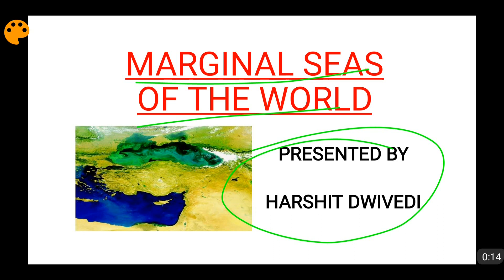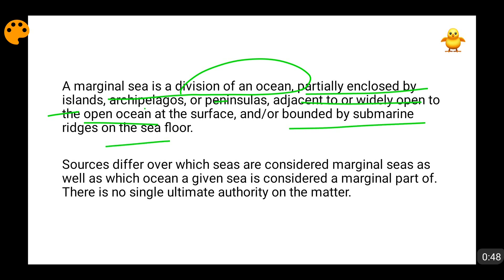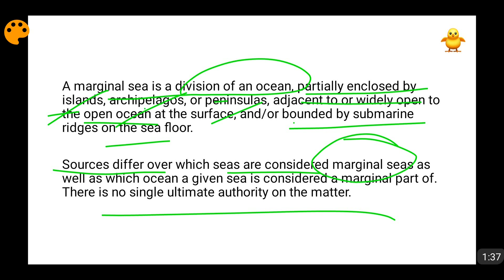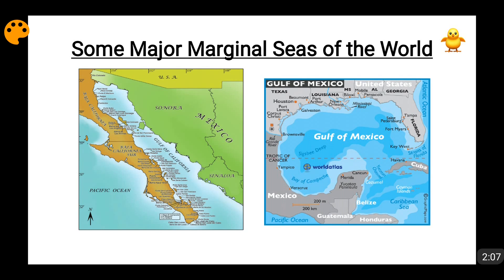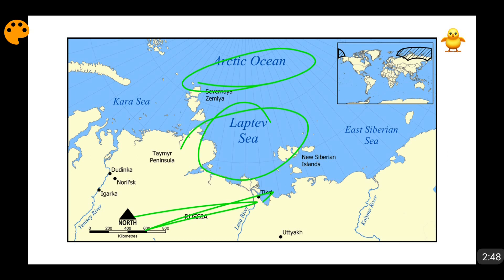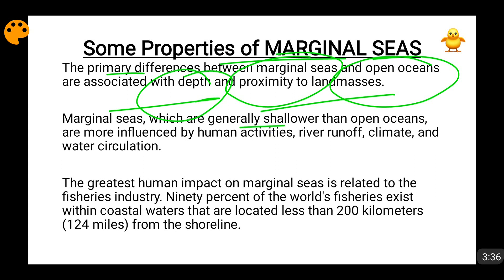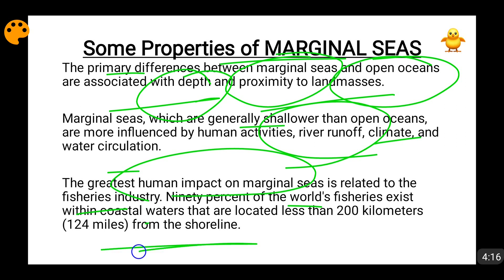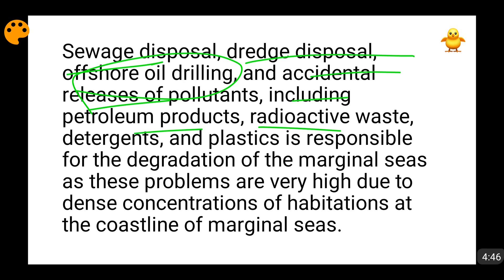What Is Marginal Sea ?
A marginal sea is a division of an ocean, partially enclosed by islands, archipelagos, or peninsulas, adjacent to or widely open to the open ocean at the surface, and/or bounded by submarine ridges on the sea floor.

Sources differ over which seas are considered marginal seas as well as which ocean a given sea is considered a marginal part of. There is no single ultimate authority on the matter.

Please watch the video to know more about Marginal Seas.